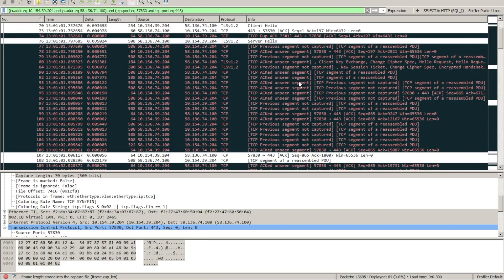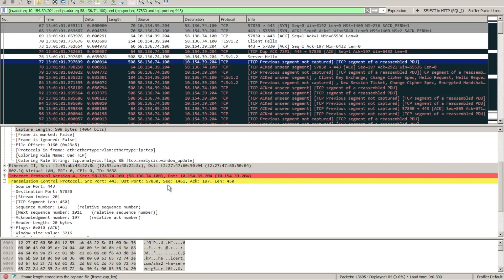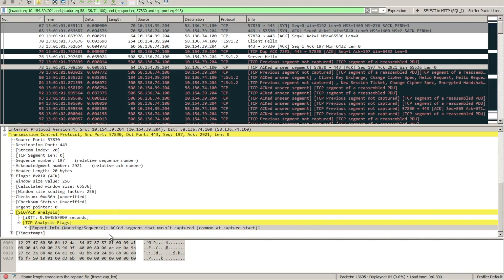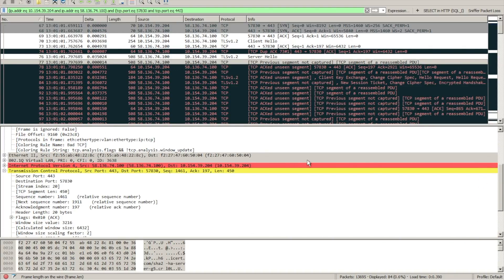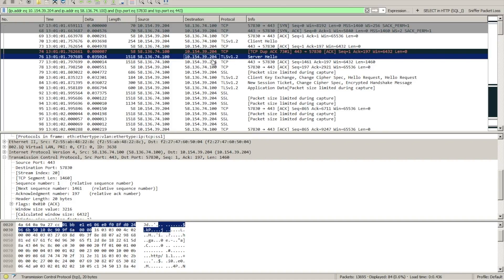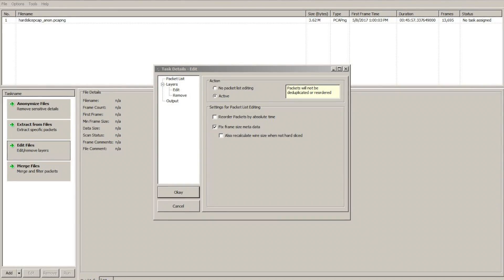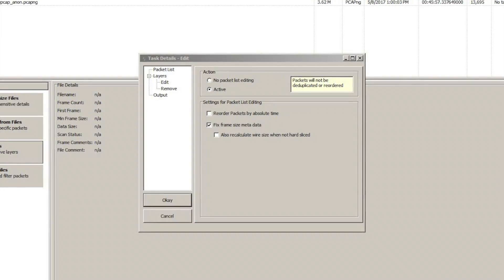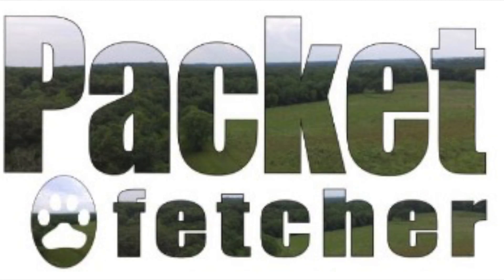Quick Tip: The Dark Side of Packet Slicing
Packet slicing can be a good thing but there are a number of things to be aware of if you decide to do it.